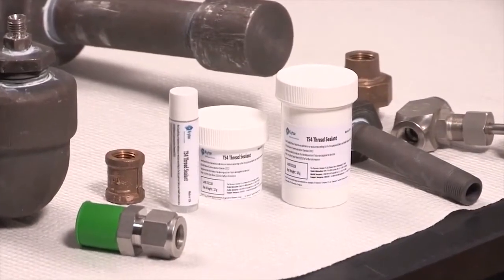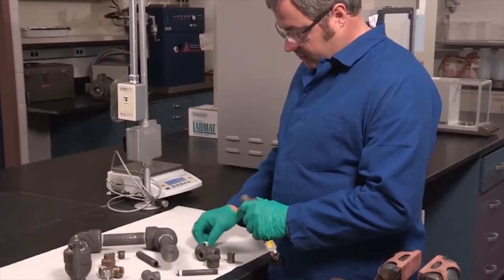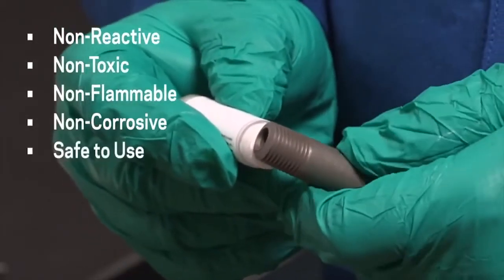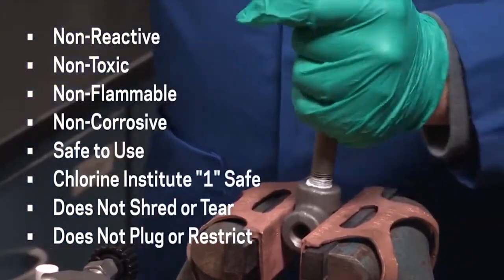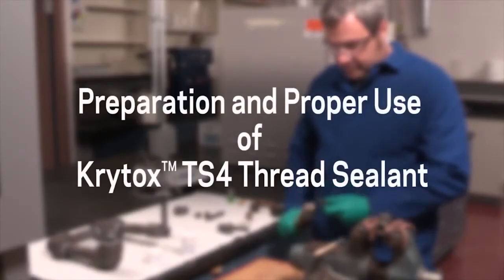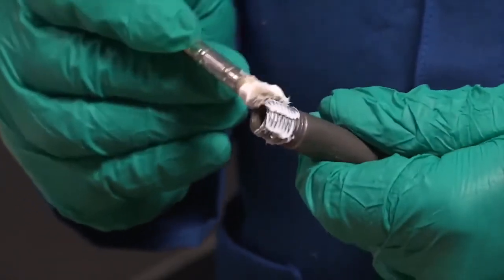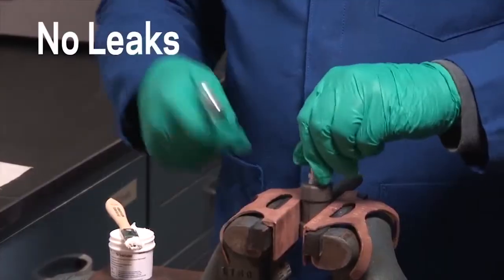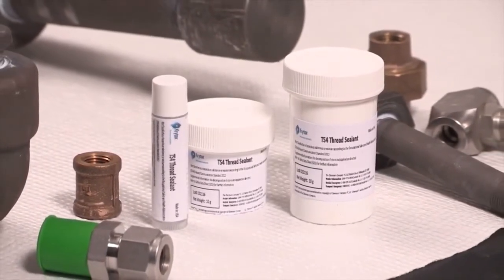Krytox TS4 Teflon thread sealant for valves, actuators, pipes for water, air, gas {SAMARO}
Spécialement formulé pour renforcer l'étanchéité, le KRYTOX™ TS4 scelle l'eau, l'air, la vapeur, le gaz naturel, les gaz réactifs et les liquides

KRYTOX™ TS4 est non réactif, non toxique, non inflammable, non corrosif et compatible avec la plupart des polymères de joints, de joints toriques et de vannes / Sans teneur en COV ni hydrocarbure dans le produit; sans danger pour l'oxygène, pas de température d'auto-inflammation / Plage de température: -54 ° C à + 149 ° C / Sécuritaire pour l'utilisation avec le chlore / Sécuritaire pour une utilisation avec plusieurs produits chimiques (Essence, Acide Nitrique…)